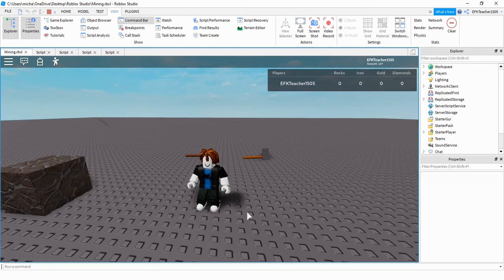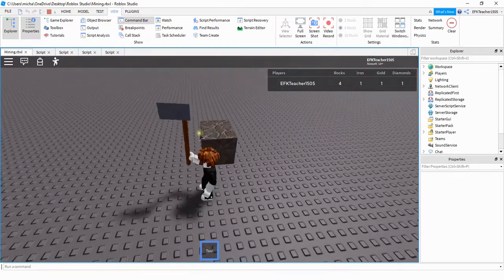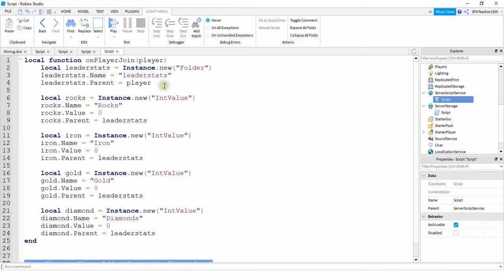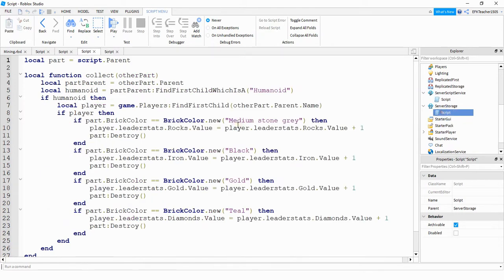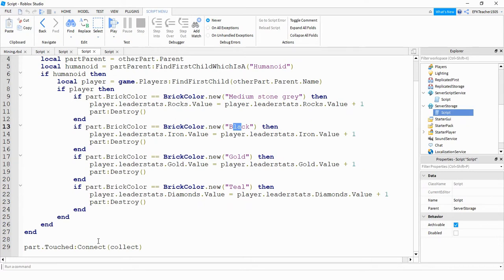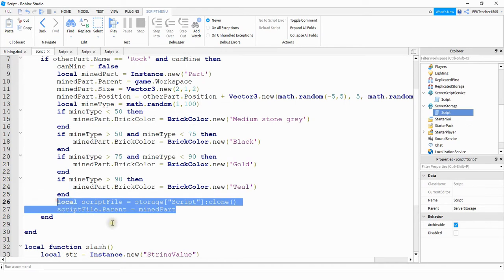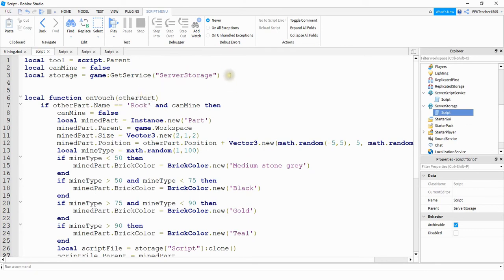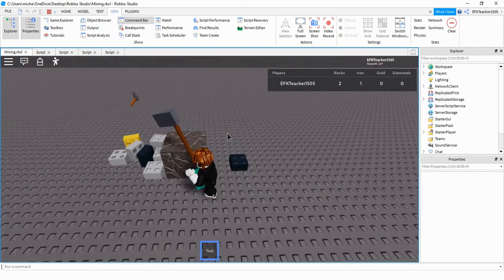Roblox Studio Tutorial: Mining Game (Collecting Resources)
In this video I show you how to set up a mining system that you can use in your Roblox Studio games!
This time we set up a script to collect the materials that we mine from the rocks!